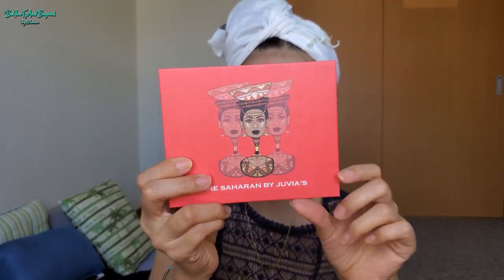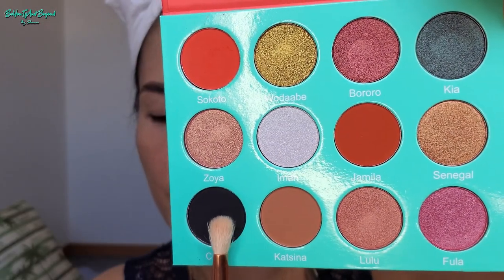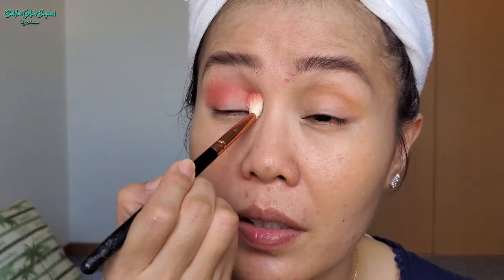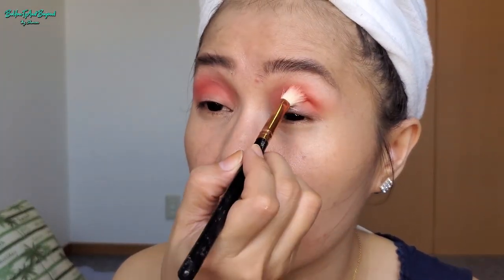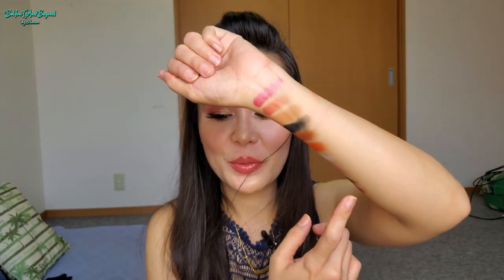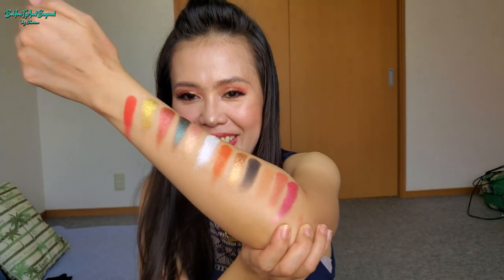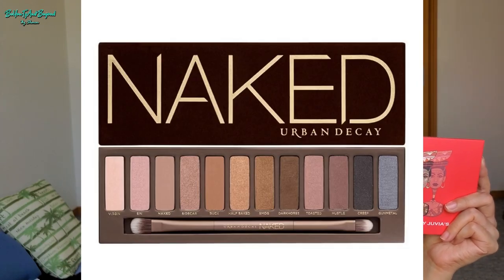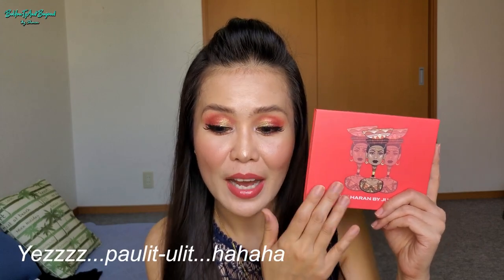GET READY WITH ME💄 Featuring JUVIA'S PLACE EYE SHADOWS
Hello Fwends!
So, a lot of you have been requesting on me doing my Makeup. Your wish is my command.

Please continue to give Love & Support

Thank you always for tuning in

Sharon😍❤😘

Song: Freedom [Top Shelf Shelf Sounds Release]
Artists: Da Finchy

Song: Return [Top Shelf Sounds Release]
Artists: NEQILLA

Song: Rain of Feelings [Top Shelf Sounds Release]
Artists: Weond & Cag

Sound Effect : Wrong Answer Buzzer

***MUSIC PROVIDED***
CFM Production

*** CHRISTMAS INTRO ***

Note:
Please message me using my FB Page not my FB account so that it would be easy for me to see your message ^_^